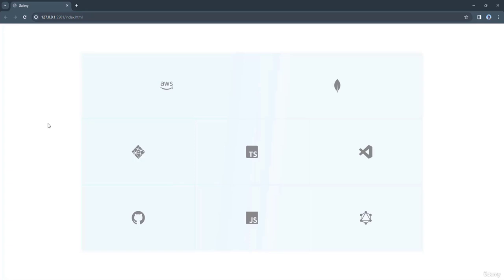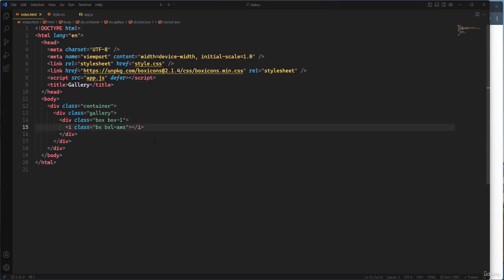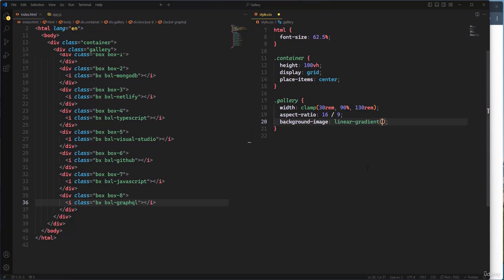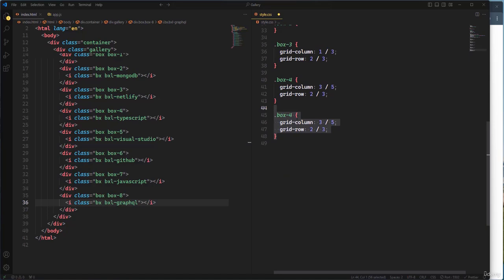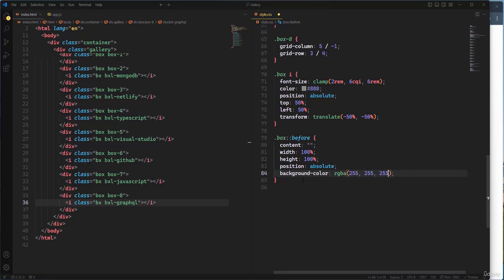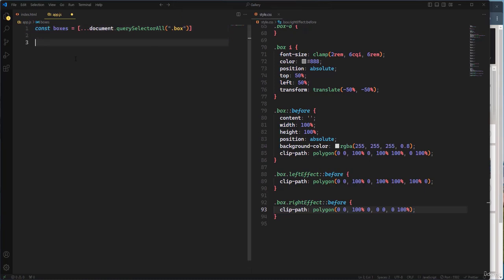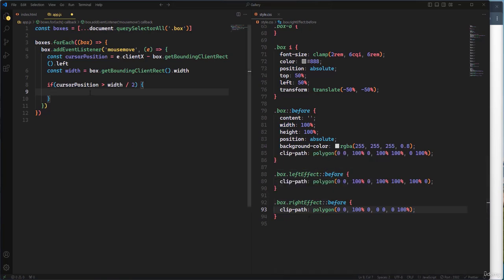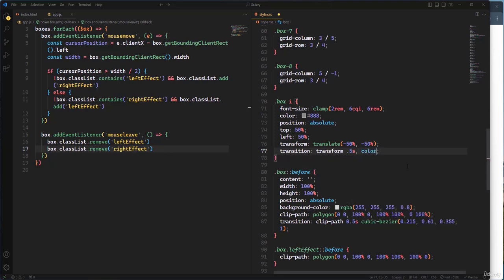Real-World Web Projects with HTML, CSS, and JavaScript | Building Gallery with Hover Effects